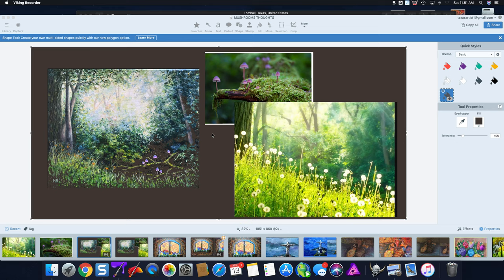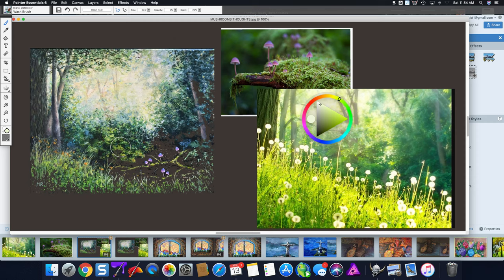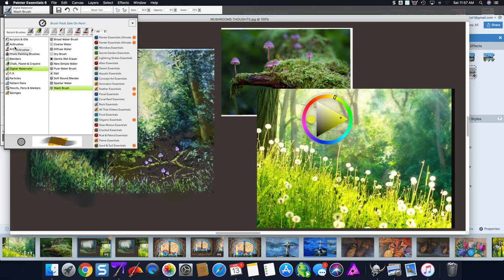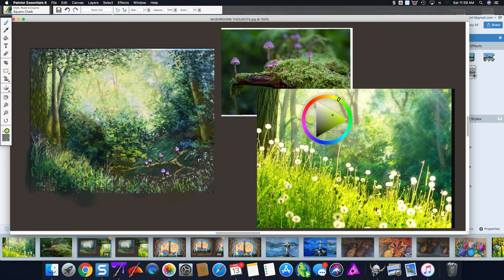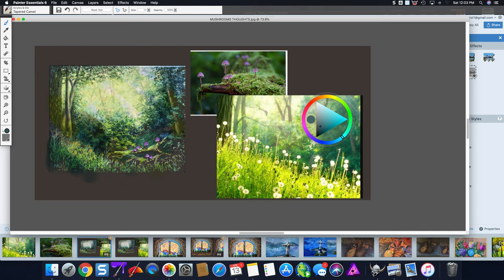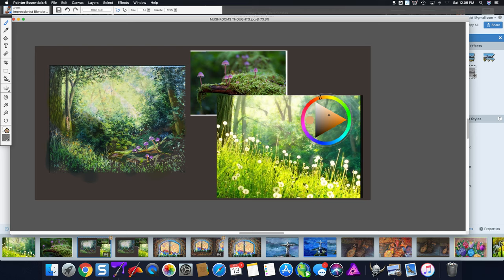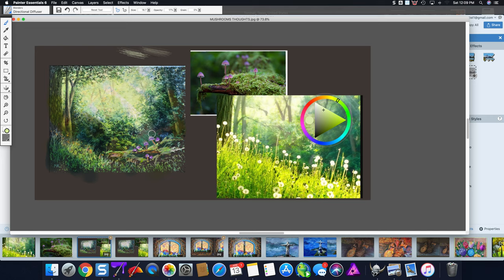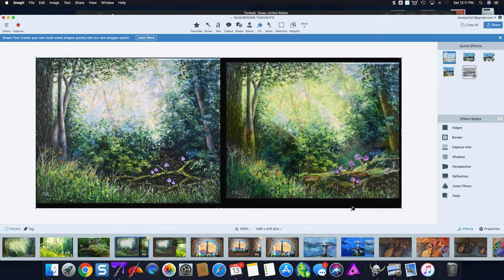Woods and Mushrooms PAC MONIQUE VAN REEK